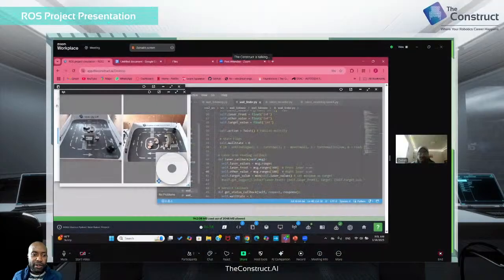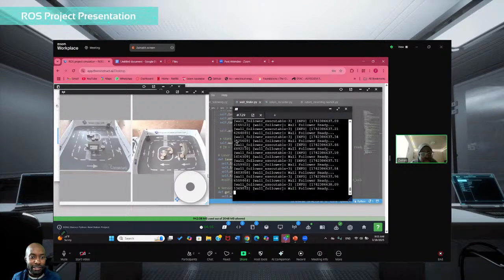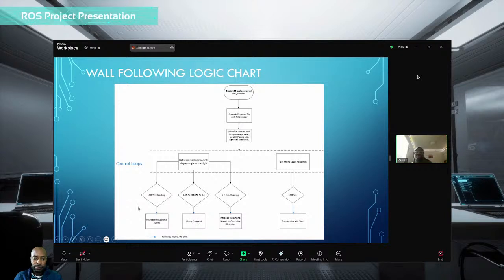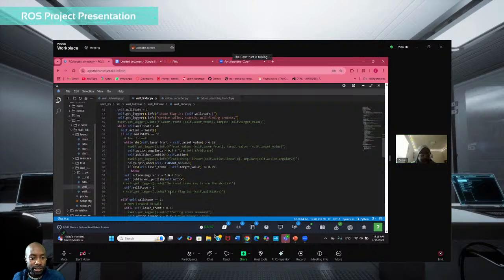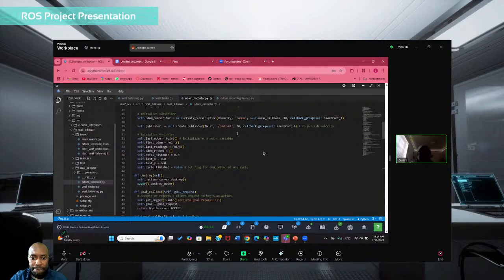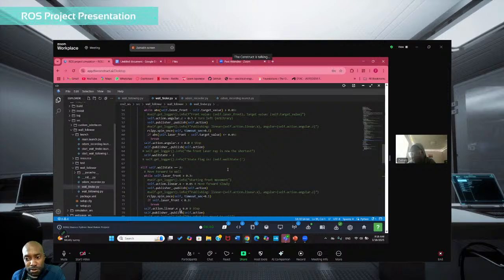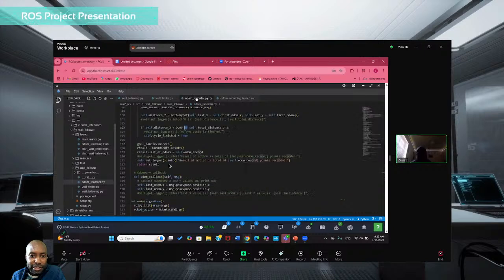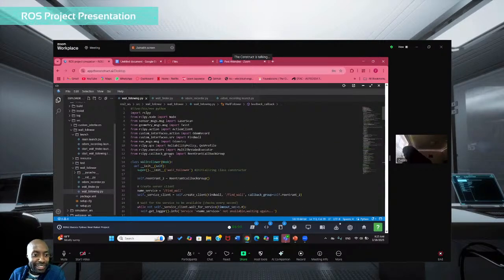Zainab Aderoju ROS 2 Basics Python Project Presentation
Zainab Aderoju will do a presentation of his ROS project built during his completion of the ROS 2 Basics Python course. In this presentation,  Zainab Aderoju will show how he made a Turtlebot 3 robot perform a straight line following behavior as well as execute a service that commands the robot to move in a square route, recording the odometry with action server.